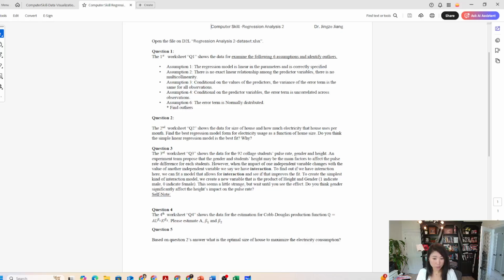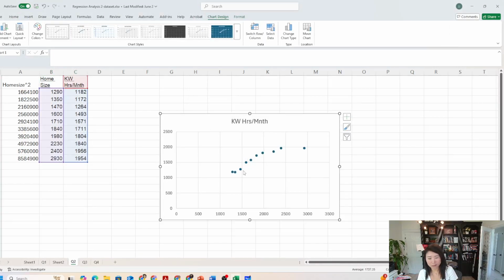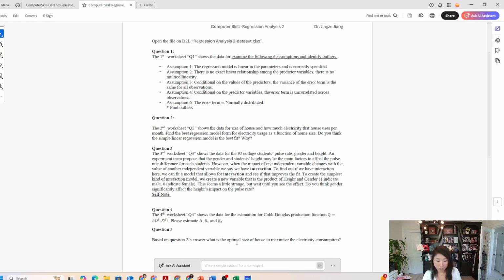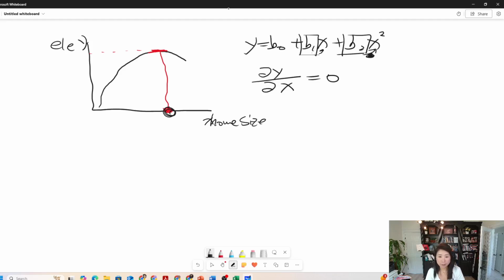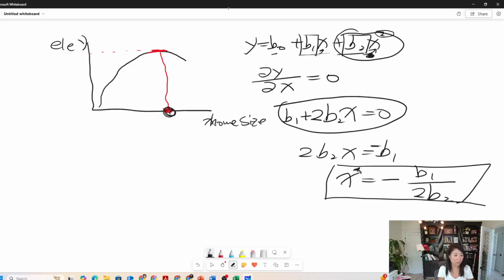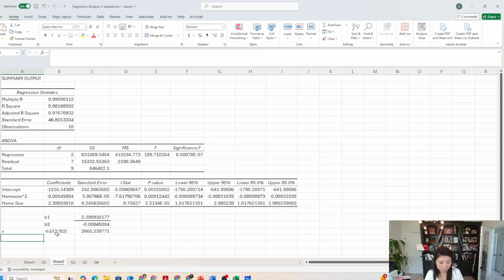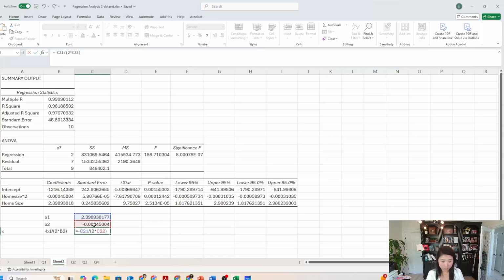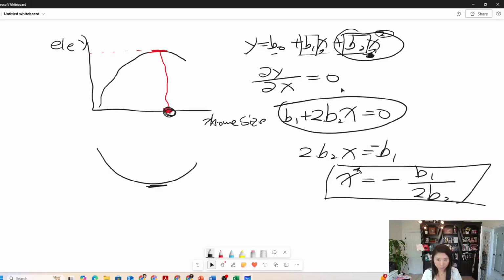How to find the optimal value of X for the quadratic regression analysis